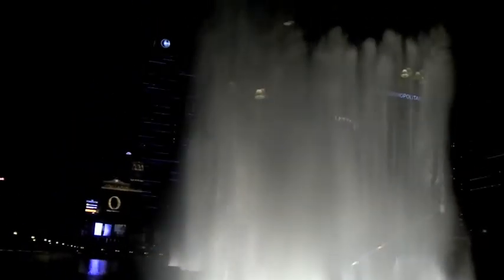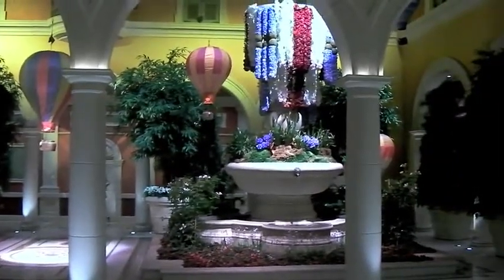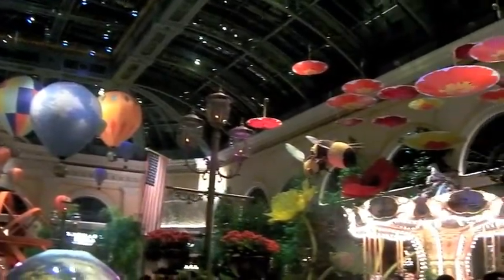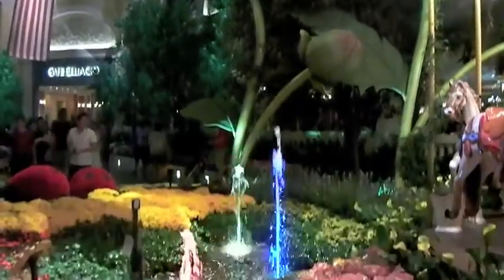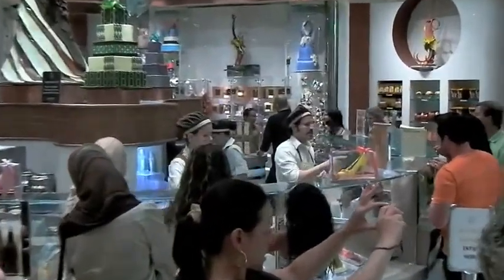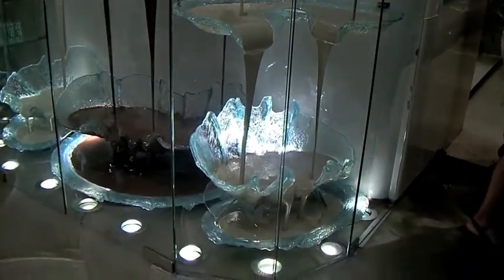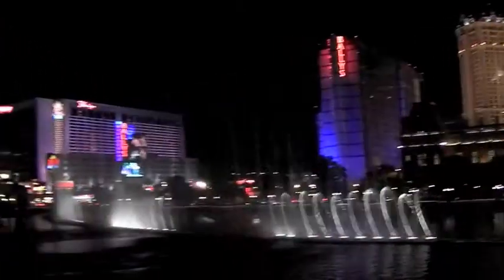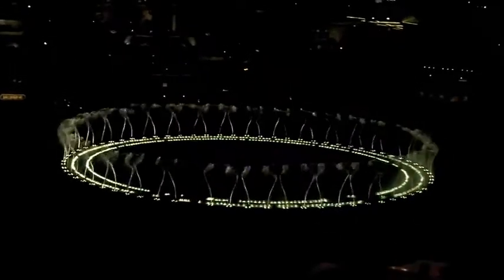Check out the Bellagio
There's a lot more to see at the Bellagio the the fountain show out front! The Conservatory is definitely worth checking out and it changes with the season and Holidays.